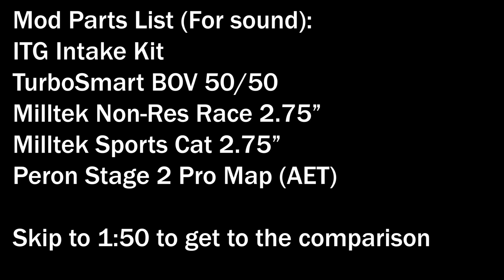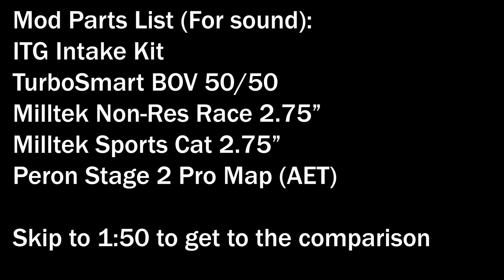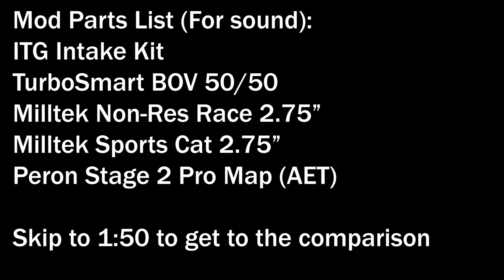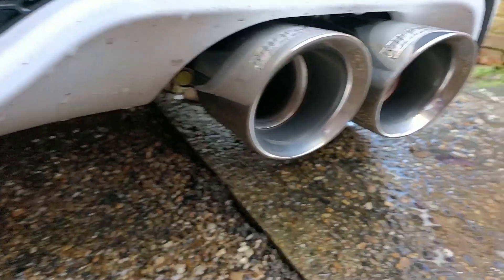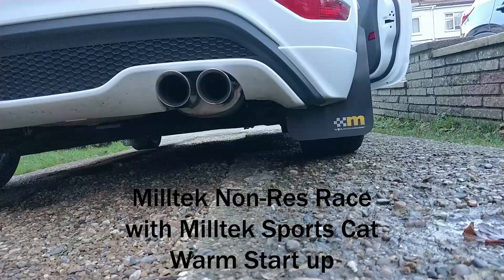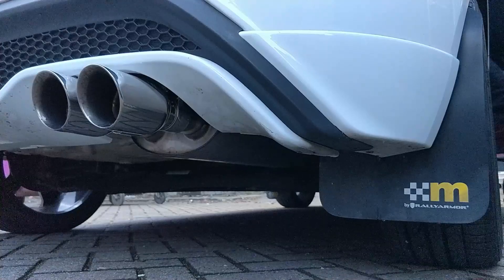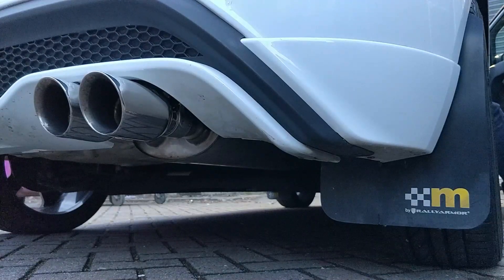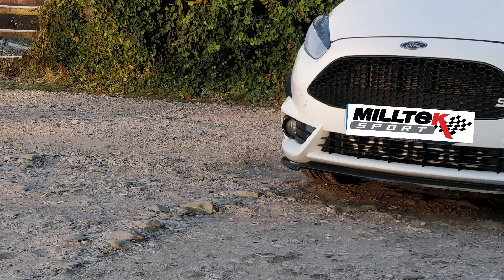Fiesta ST: Milltek Non-res Race - Review and Comparison - Rumble My Jungle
1:50 skip to comparison

Stickers are live! Support me below!

This exhaust sounds so good in person while driving matched with the Milltek sports cat and Peron stage 2 pro. If you want an exhaust that's quieter while driving normally but comes alive when you want it to. THIS IS IT!